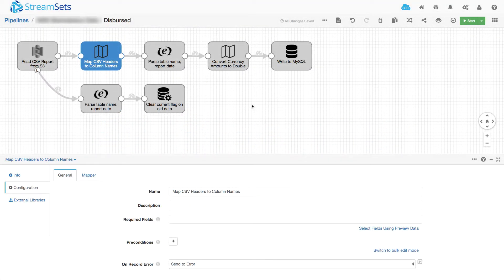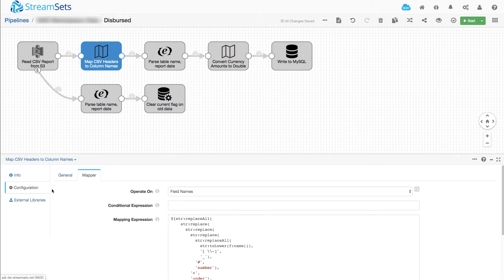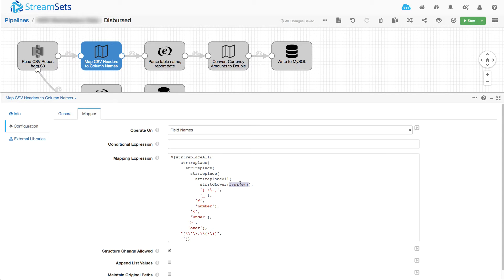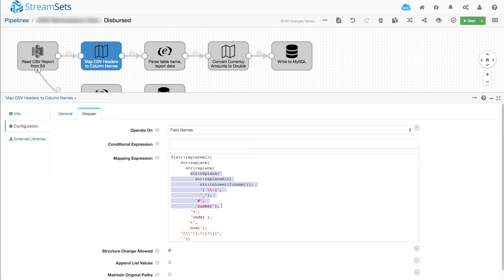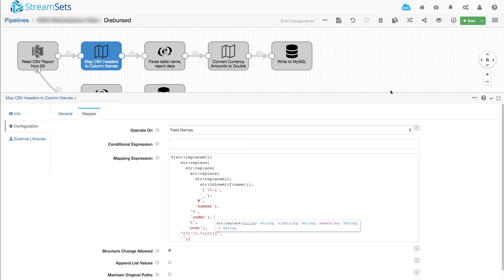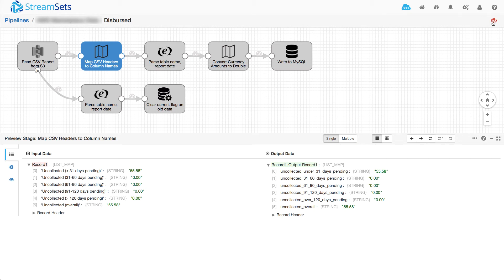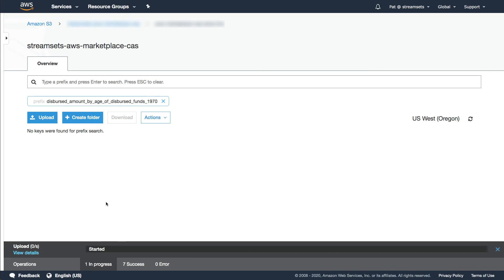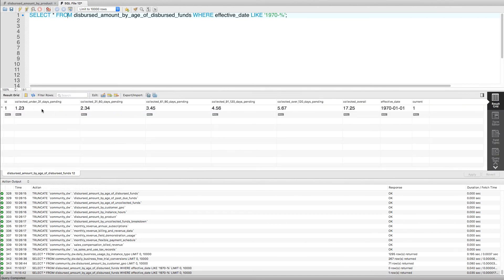Easy, Reliable Field Mapping & Transformations in StreamSets DataOps Platform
Learn how to use StreamSets DataOps Platform's pre-built processor, Field Mapper, to transform field names in CSV reports into valid database column names.